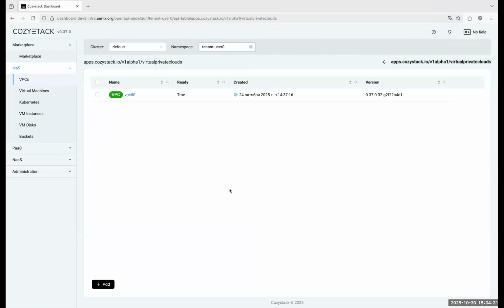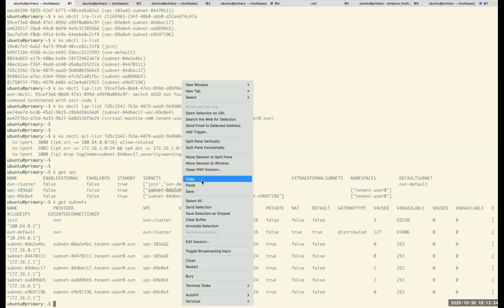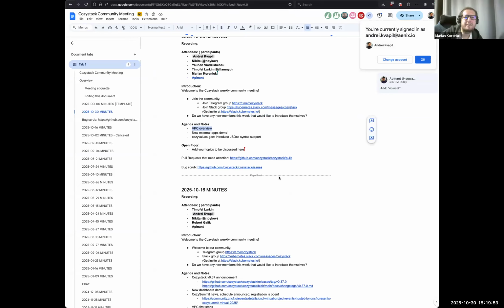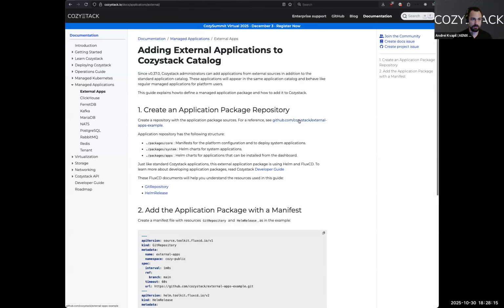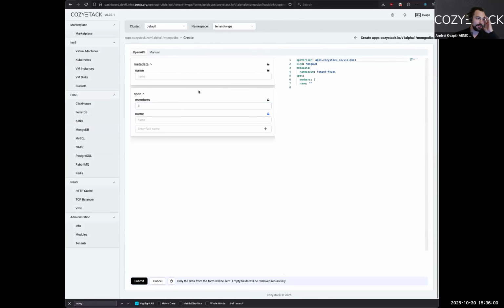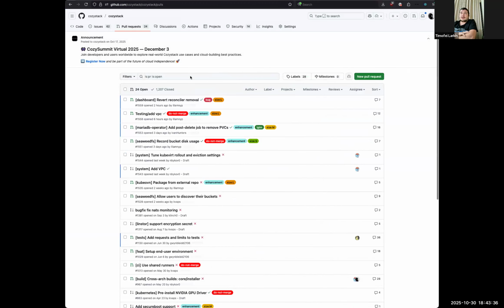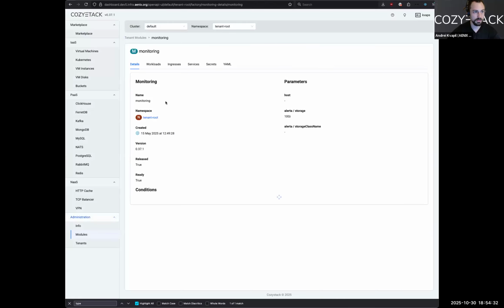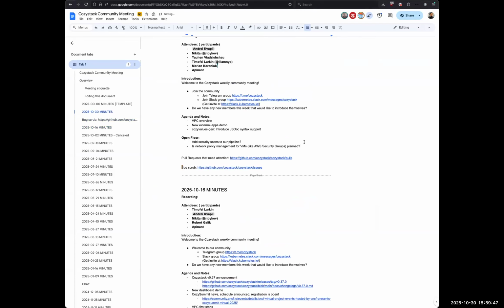Cozystack community meeting 2025-10-30: VPC overview, new external-apps demo, JSDoc syntax support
- VPC overview
- New external-apps demo
- cozyvalues-gen: Introduce JSDoc syntax support

Open Floor:
- Add security scans to our pipeline?
- Is network policy management for VMs (like AWS Security Groups) planned?
- Bootbox has missing documentations